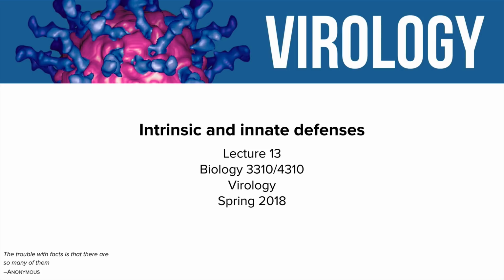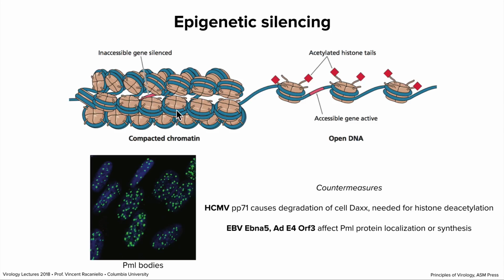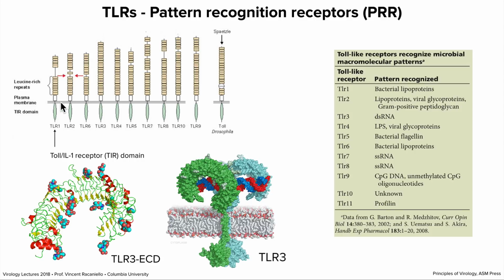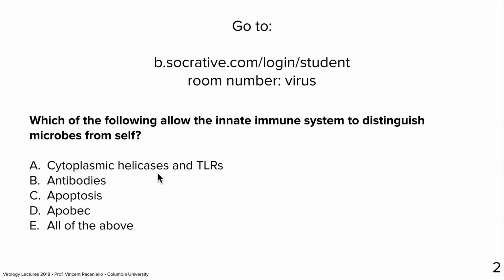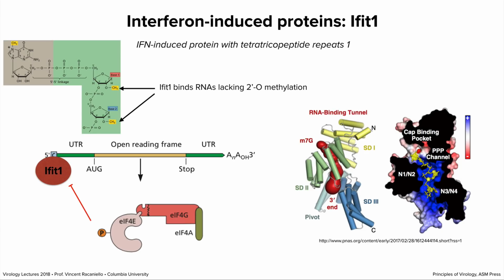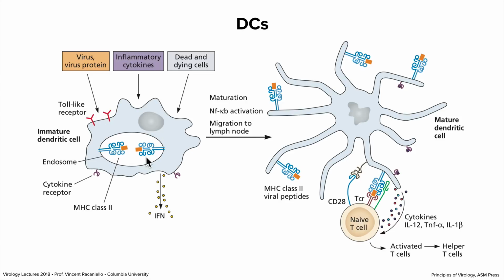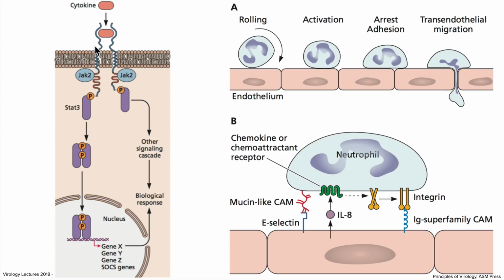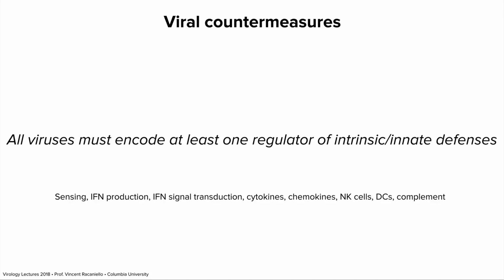Virology Lectures 2018 #13: Intrinsic and Innate Defenses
Many host defenses have evolved to prevent virus infections. If a virus gets past the chemical and physical defenses, next in its way stands intrinsic defenses (always present in the cell), and then innate defenses (which must be induced by infection). Both are highly effective antiviral systems, but are antagonized by many different viral proteins - one reason why viruses are successful at being maintained in populations.